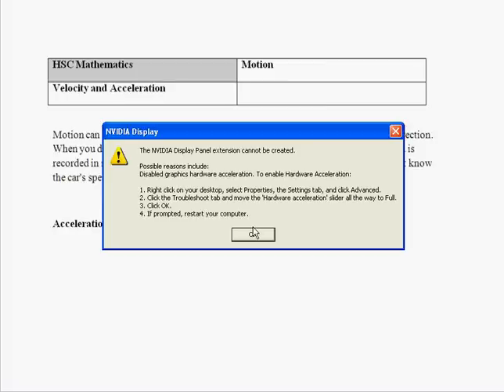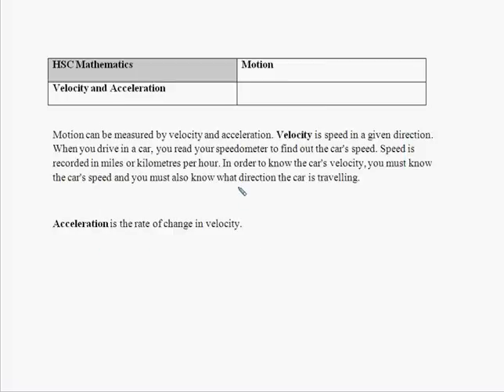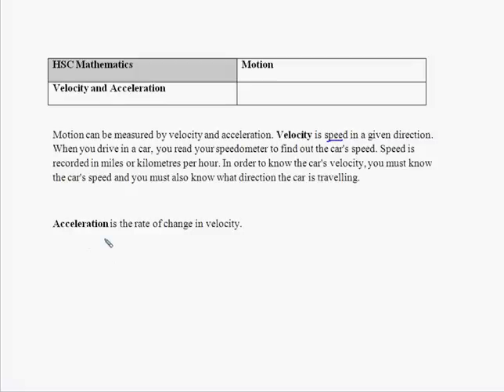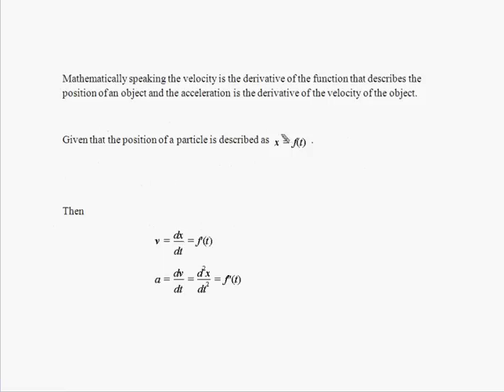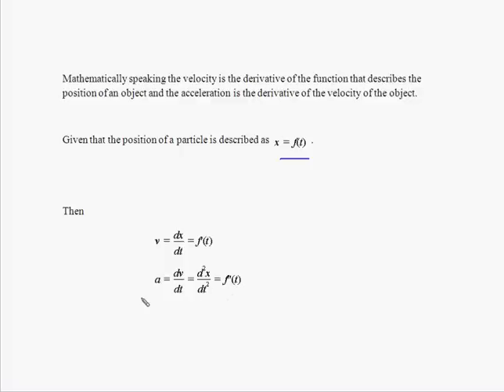velocity and acceleration 1